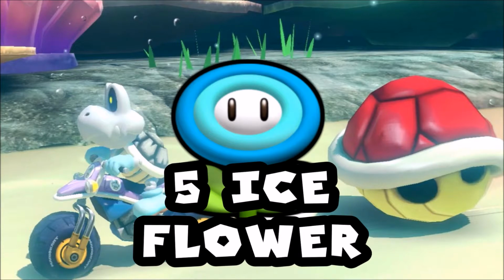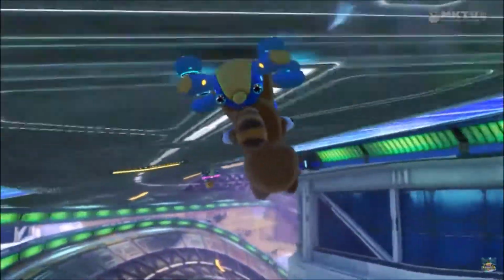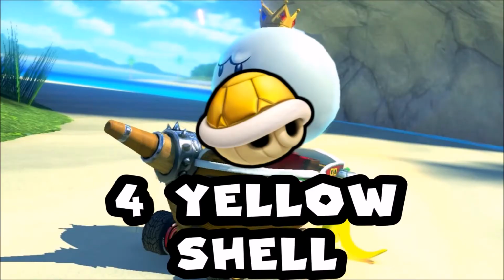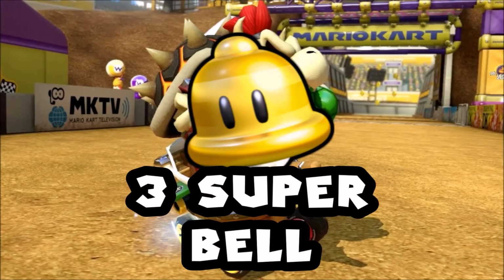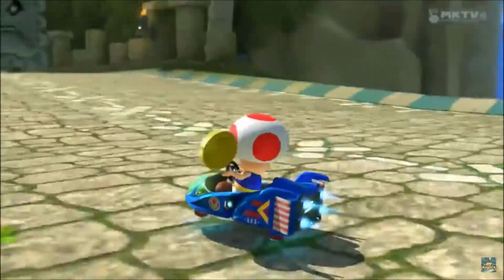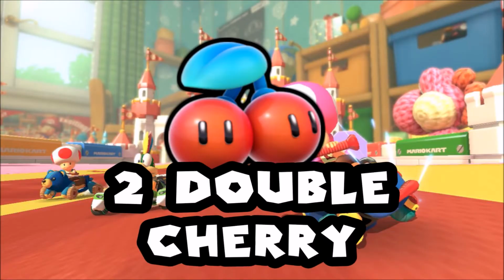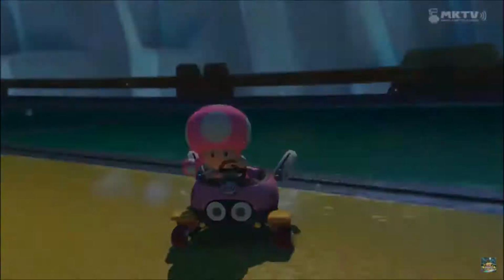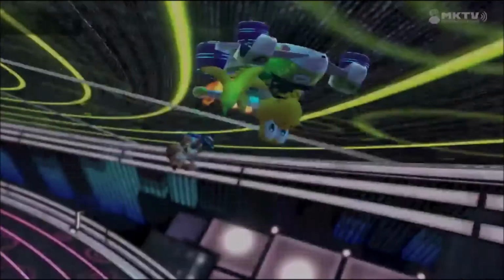5 NEW ITEMS THAT SHOULD BE ADDED TO MARIOKART!!!